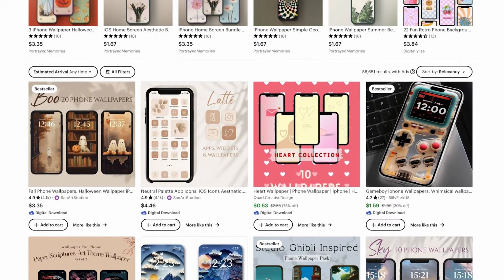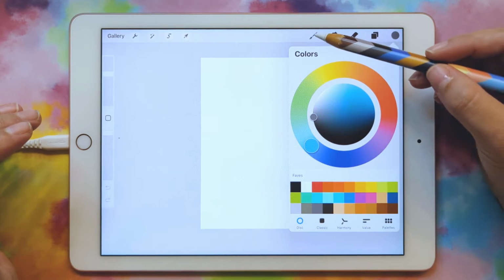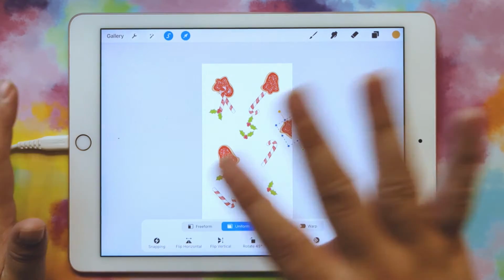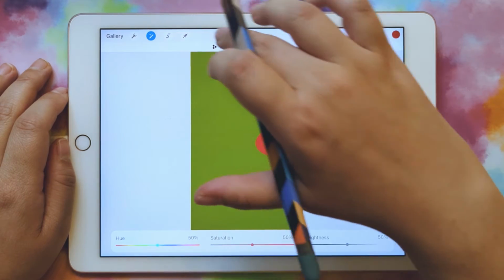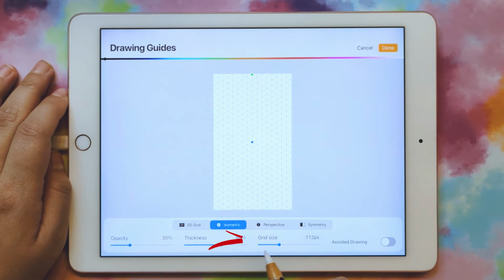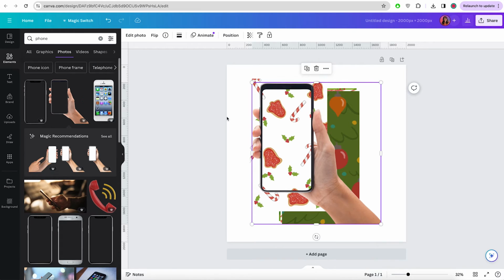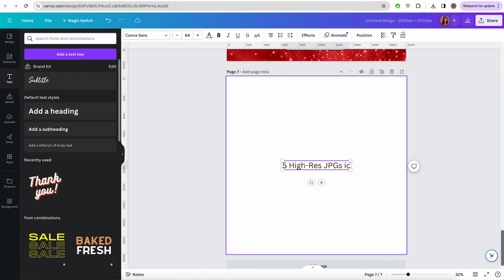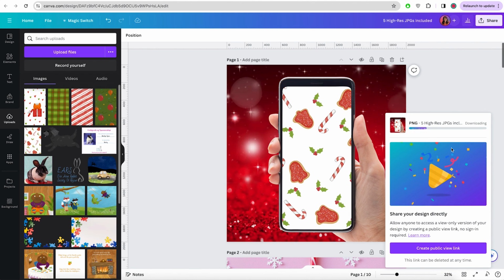How to create downloadable digital wallpapers to sell online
Welcome to Episode 5 of my Etsy Workshop series! In this series, I'll be walking you through step-by-step to create and populate your own Etsy shop of digital items to sell! In this episode, I'll be showing you how to create a digital download of hand-drawn phone wallpapers, and we'll be working on creating 10 thumbnail images for this one project! I'll be using Procreate for the iPad to draw, but you can use whatever drawing program you like! For the thumbnails, I'll be using Canva, the free layout software.

Here's the Etsy shop that I'm working on for this series!